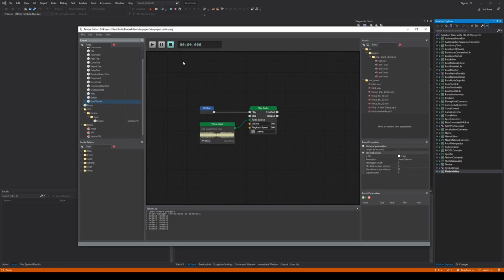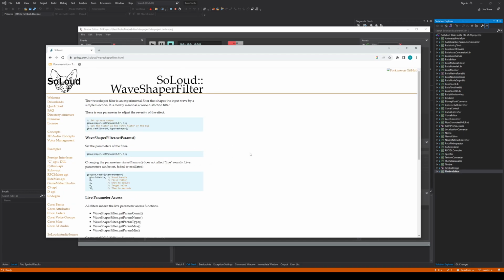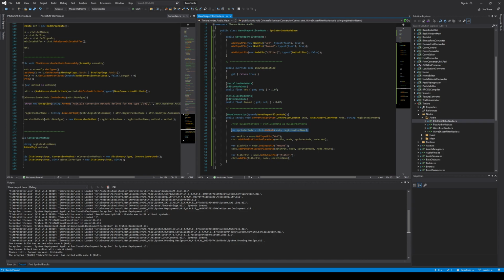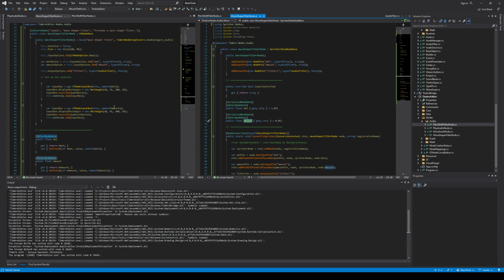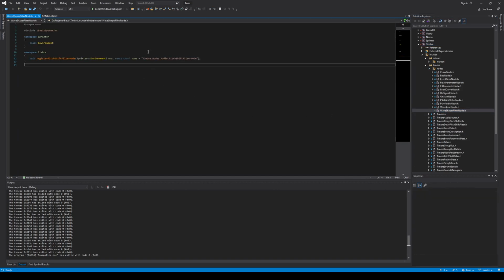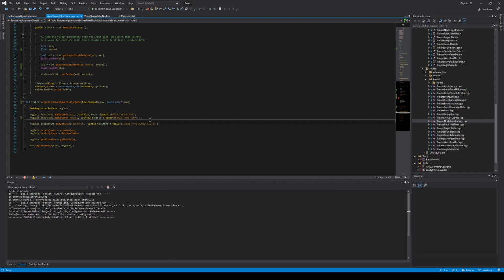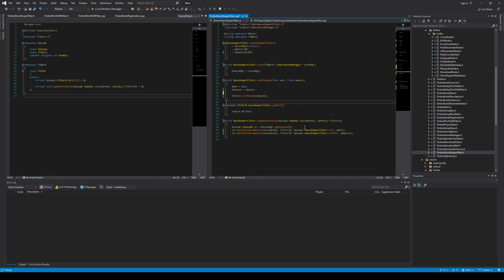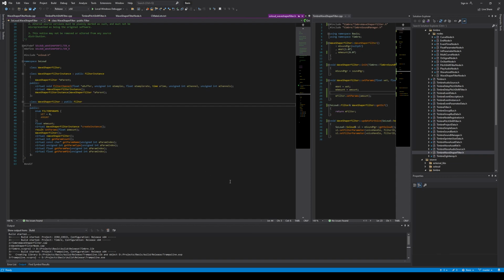transmission029 - adding a new audio filter to Timbre